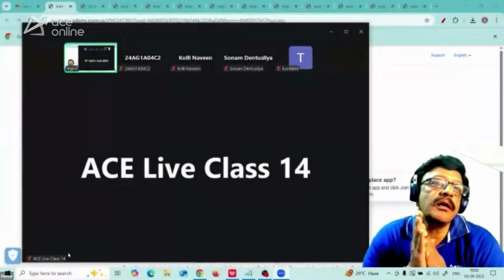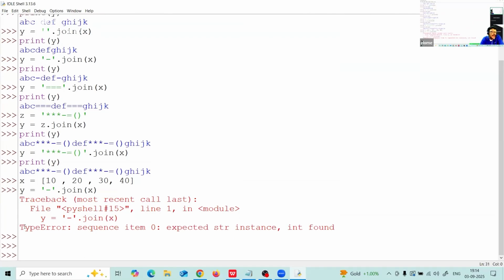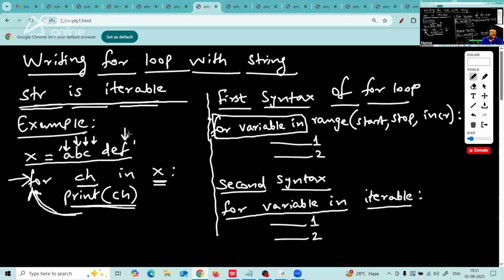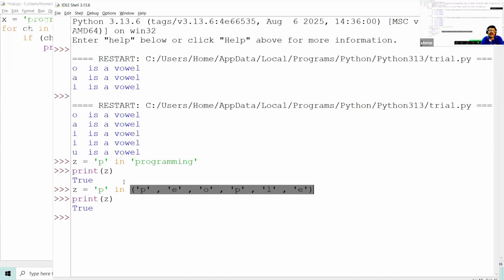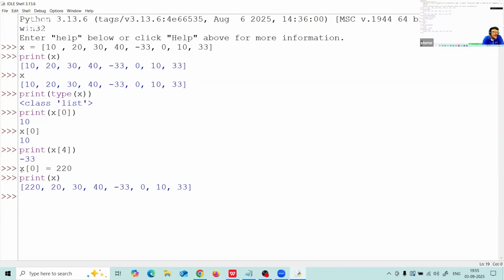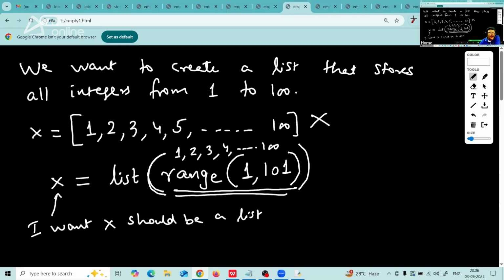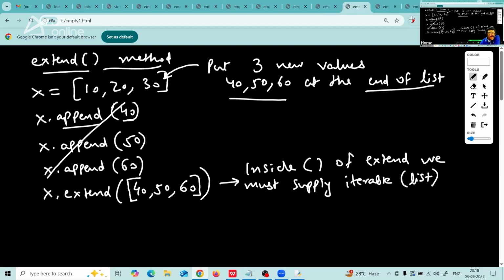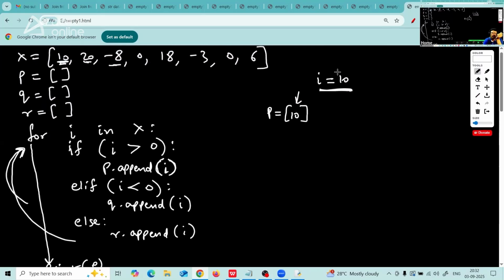Class: 9 | Python with Machine Learning | Properties of List and Tuple | ACE Engineering College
In this Class 9 session, learn Python with Machine Learning concepts focusing on the Properties of List and Tuple. Students will understand differences between lists and tuples, mutability, indexing, slicing, and built-in methods with practical examples. This session by ACE Engineering College helps strengthen programming fundamentals and prepares students for advanced AI and ML topics. Watch the complete class to improve your coding and problem-solving skills.